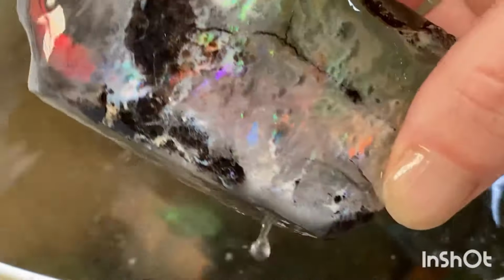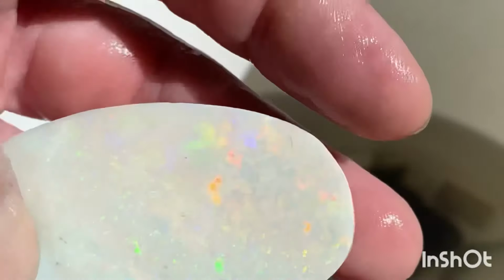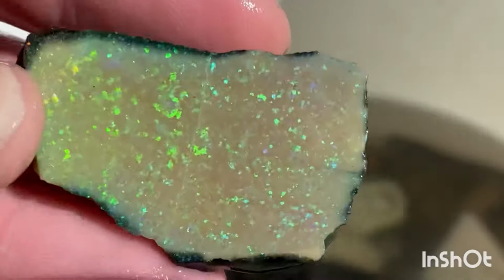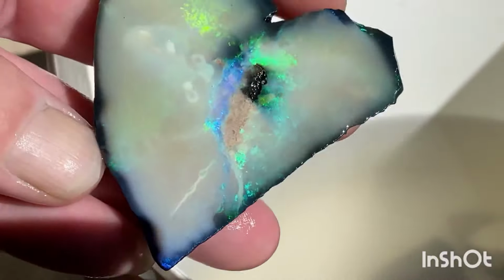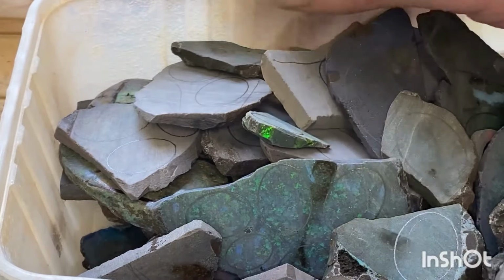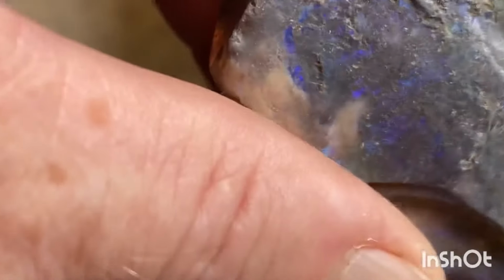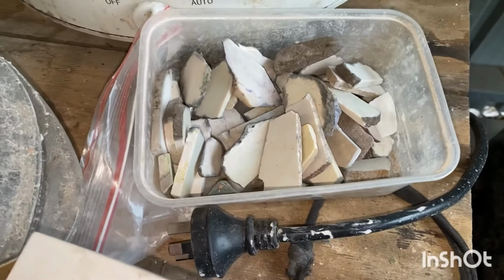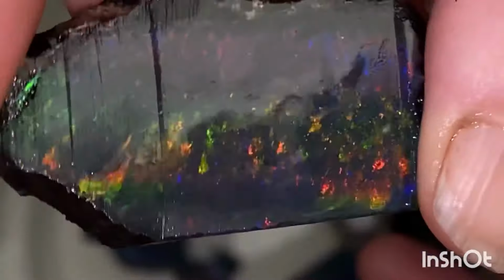Opal matrix: processing a parcel to the final cut.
G’day everyone, I hope you’re all well! In this video we’ll be processing a large opal matrix parcel from a recent video. With the test treatment done, we can see how the colour bars run and can begin slicing it into manageable slabs. Then the cleanest solid stones are marked out and sliced apart. Roughing out pre forms for cutting and polishing, with multiple treatments along the way. Then sit back and relax to the montage of finished stones, watch right through to the end. I hope you enjoy, thanks for your time. 🤪👍